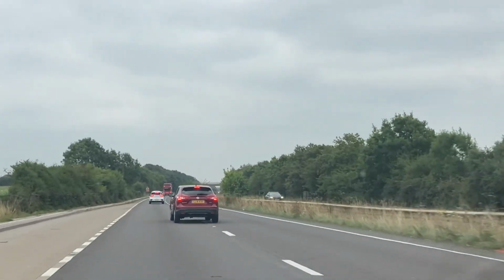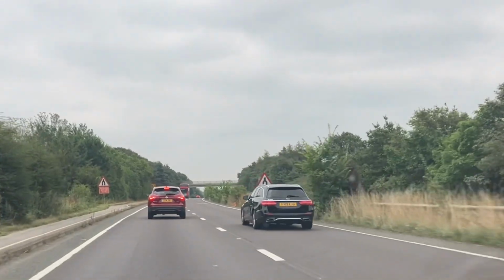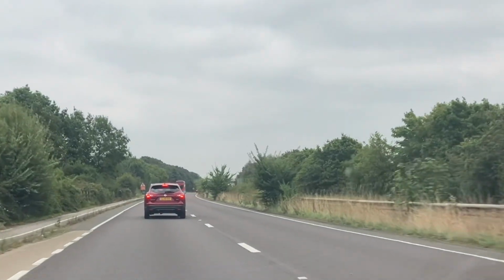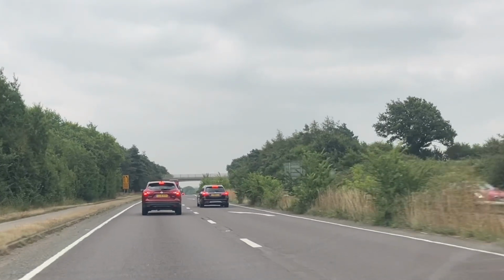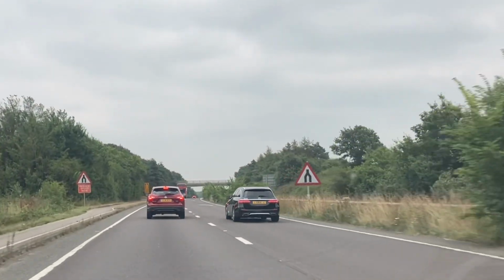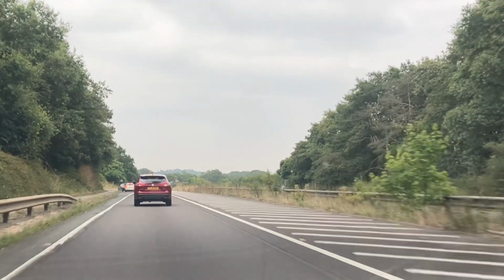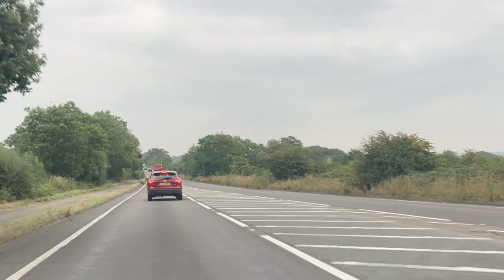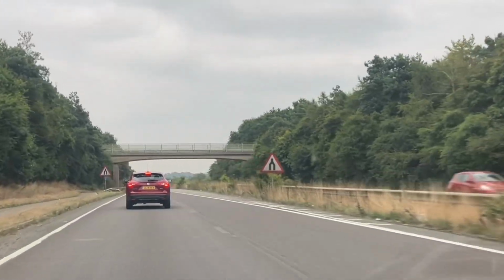Speed limit changes: END of a DUAL CARRIAGEWAY (CAR RULES)